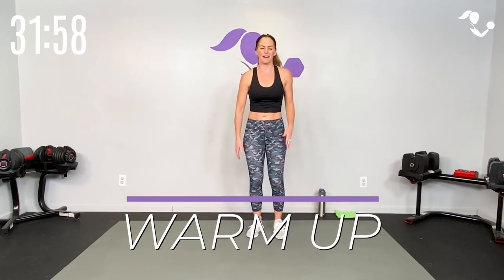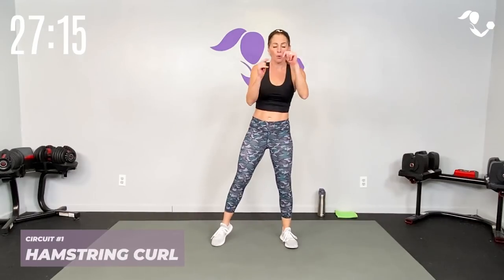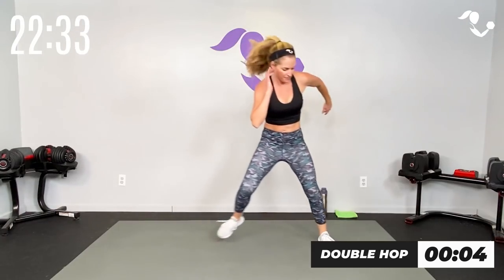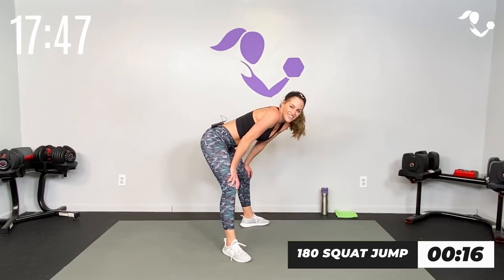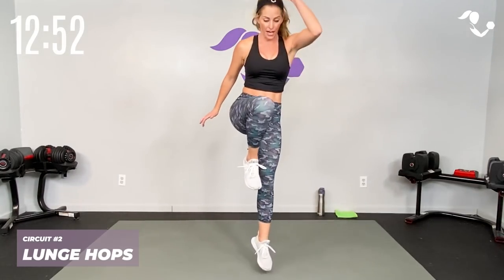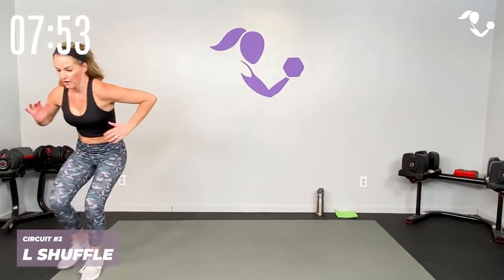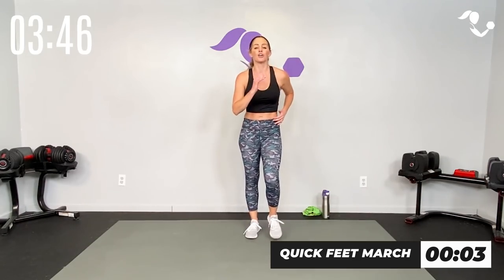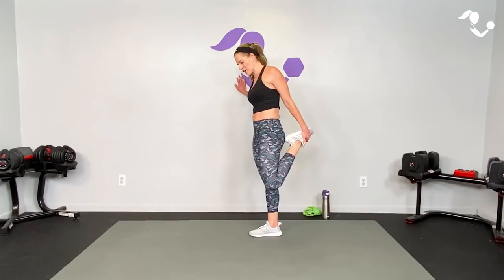32 Minute Cardio Agility Workout | Home Workout for Cardio Conditioning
This is your 32 Minute Cardio Agility Workout. Today we are going to get cardio conditioning like an athlete! We will get some agility, some quickness, and some speed drills. I'm going to give you tons of different options so you can work to your level. You don't need any equipment as it's all bodyweight. Are you ready? Let's do it!

Top: Athleta
Leggings: Fabletics
Shoes: Adidas

AMY